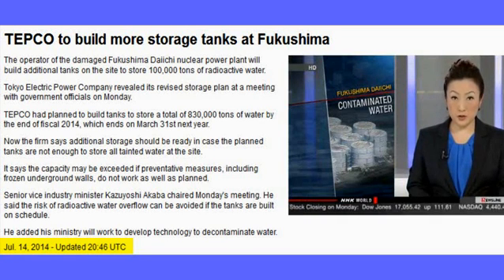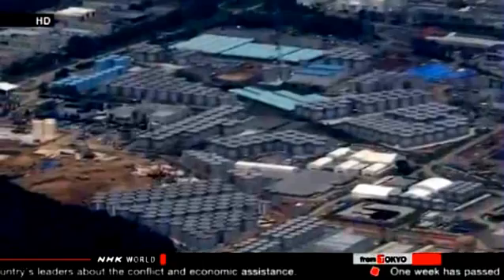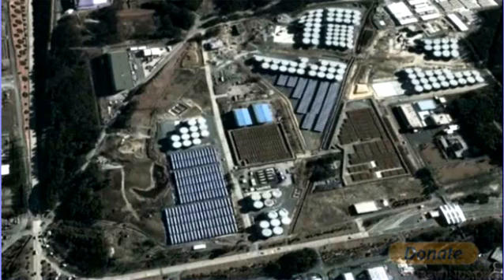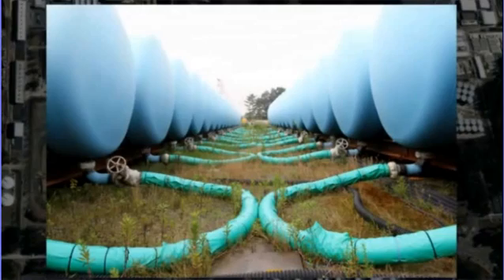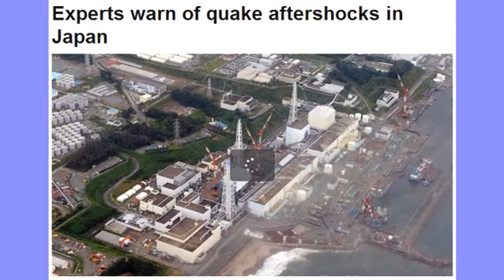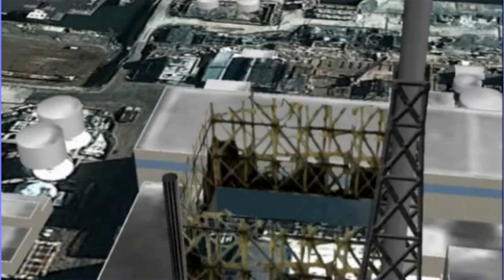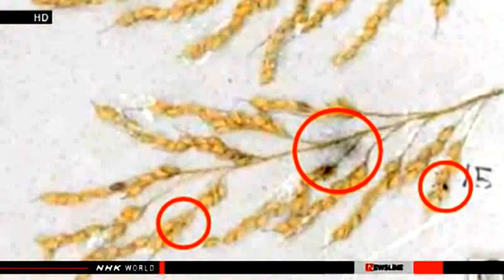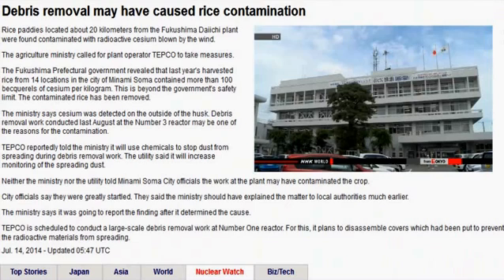Fukushima Building MORE Tanks & More Aftershocks Expected update 7/15/14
TEPCO to build more storage tanks at Fukushima
The operator of the damaged Fukushima Daiichi nuclear power plant will build additional tanks on the site to store 100,000 tons of radioactive water.
Tokyo Electric Power Company revealed its revised storage plan at a meeting with government officials on Monday.
TEPCO had planned to build tanks to store a total of 830,000 tons of water by the end of fiscal 2014, which ends on March 31st next year.
Now the firm says additional storage should be ready in case the planned tanks are not enough to store all tainted water at the site.
It says the capacity may be exceeded if preventative measures, including frozen underground walls, do not work as well as planned.
Senior vice industry minister Kazuyoshi Akaba chaired Monday's meeting. He said the risk of radioactive water overflow can be avoided if the tanks are built on schedule.
He added his ministry will work to develop technology to decontaminate water.

Japan experts warn of more quakes off Fukushima coast — Gov't: There's fear 'relatively large' ones will occur — Recent M6.8 a "delayed tectonic reaction" to M9.0 on 3/11 — "This is just one aftershock of several to come... could occur in next 2 weeks" (VIDEO)

Emergency meeting called as Japan's Population Drops!
Governors voice concern about falling population
Prefectural governors are preparing to issue an emergency appeal to urge national and local governments to halt the decline in Japan's population.
The two-day National Governors' Conference began on Tuesday in Karatsu City, western Japan.
Former Internal Affairs Minister Hiroya Masuda gave the keynote speech on the first day. Masuda chairs a forum called the Japan Policy Council. It recently estimated that the number of young women will fall by half in 896 communities across Japan by 2040

Debris removal may have caused rice contamination
Rice paddies located about 20 kilometers from the Fukushima Daiichi plant were found contaminated with radioactive cesium blown by the wind.
The agriculture ministry called for plant operator TEPCO to take measures.
The Fukushima Prefectural government revealed that last year's harvested rice from 14 locations in the city of Minami Soma contained more than 100 becquerels of cesium per kilogram. This is beyond the government's safety limit. The contaminated rice has been removed.
The ministry says cesium was detected on the outside of the husk. Debris removal work conducted last August at the Number 3 reactor may be one of the reasons for the contamination.
TEPCO reportedly told the ministry it will use chemicals to stop dust from spreading during debris removal work. The utility said it will increase monitoring of the spreading dust.

Govt. delays lifting evacuation order
The Japanese government has put off plans to lift the evacuation order for a village near the Fukushima Daiichi nuclear plant, after strong opposition from residents who say the area is still not safe.

First public pasture reopens in Fukushima
A public cow pasture in Fukushima Prefecture has reopened after a closure of 2 years due to high radiation levels.

as always, feel free to reupload anywhere you want.  I'm still in the copyright penalty corner.